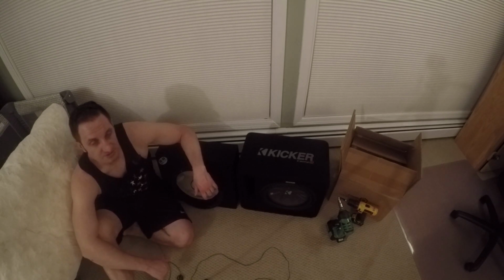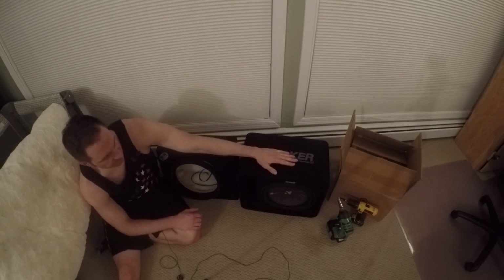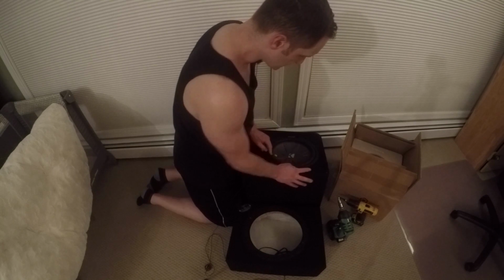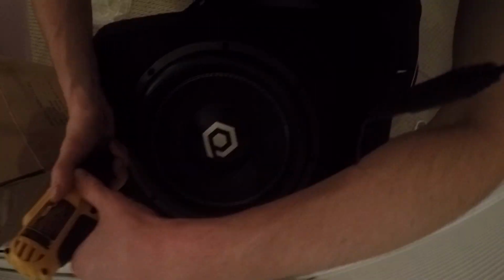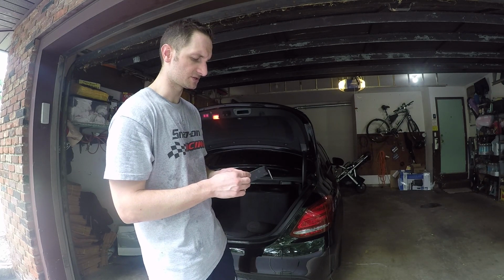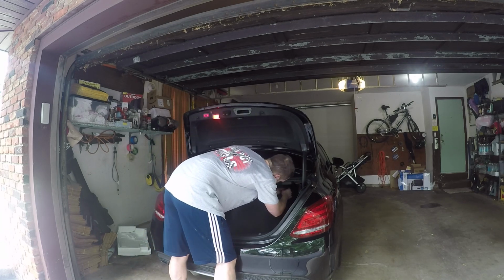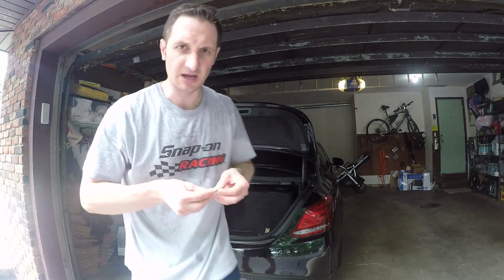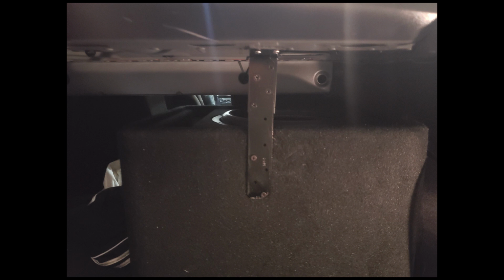Mercedes C Class W205 Subwoofer Install- DIY Perfect Fit in the Trunk!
Mercedes Benz C Class W205 C43 C450 C300 C400 Subwoofer Install - DIY Perfect Fit in your Trunk, Cost effective solution!!

In case you missed it, check out my Mercedes W205 JB4 Install C43 C300 Easy DIY Horsepower Modification!

Really sounds amazing and hits hard, highly recommended if you have a C-Class, adds the thump you need with the factory standard or Burmester sound system.

The subwoofer I chose to use is REALLY LOUD just warning, it maxed out my Decibel meter at 140+..the kicker sub would also work fine, but I tend to go with overkill for just about everything I do...go big or go home!

Kicker Sub Box + L Bracket Mount to secure it permanently.

Sound Qubed 12” 2400 watt subwoofer

Pioneer 2400 watt Class D Amplifier

Kicker Comp VR12 Ported Subwoofer Enclosure + Sub